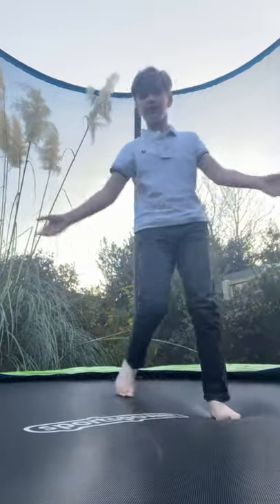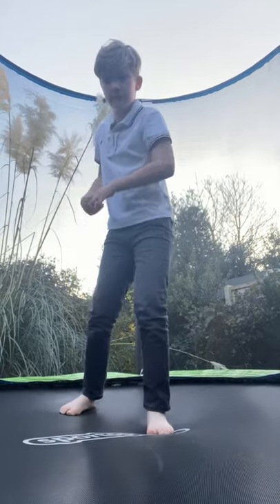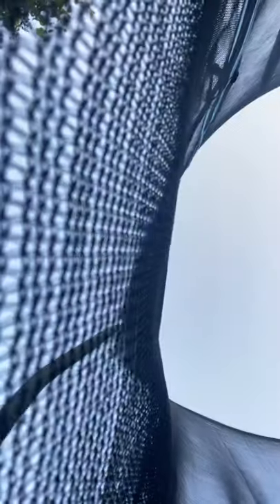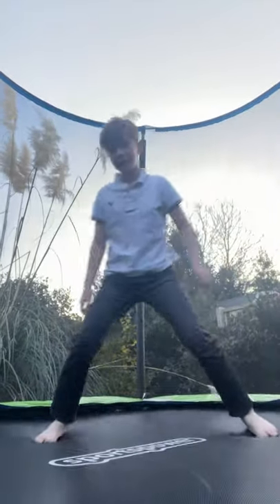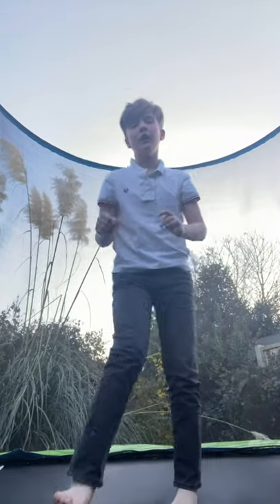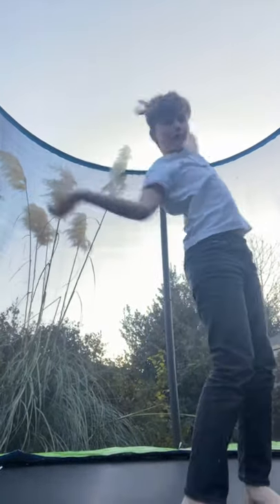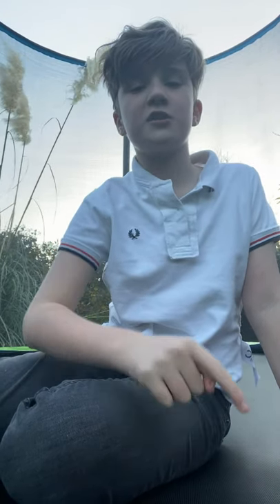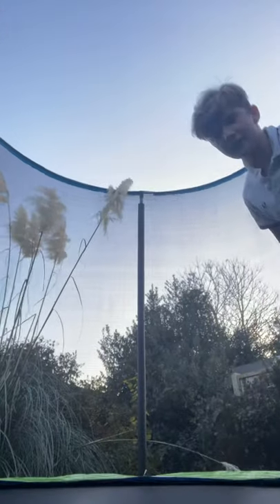Claymore helluva kick and RKO tutorial